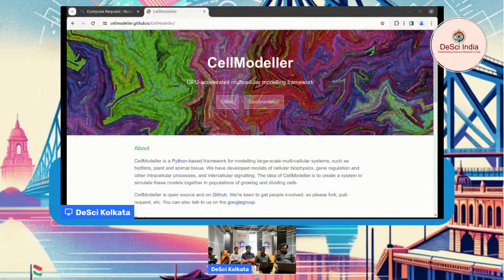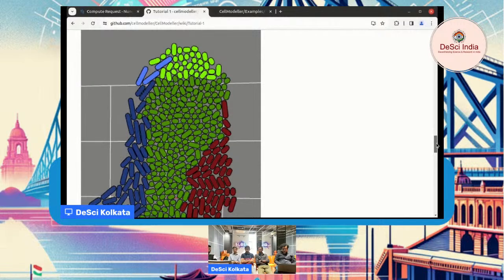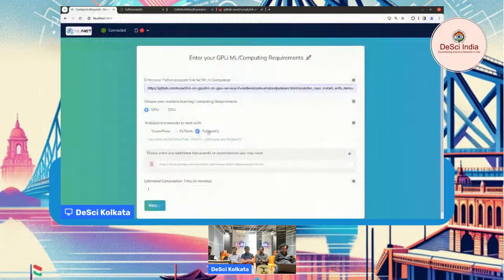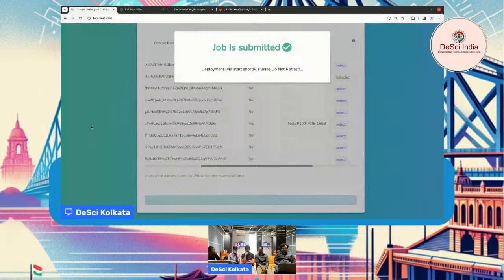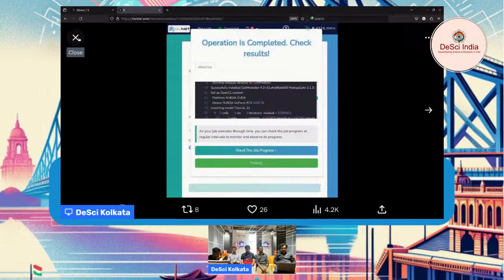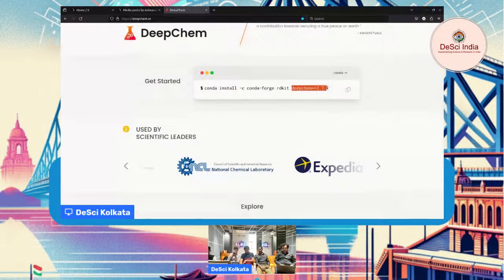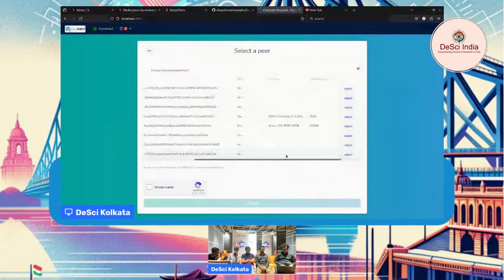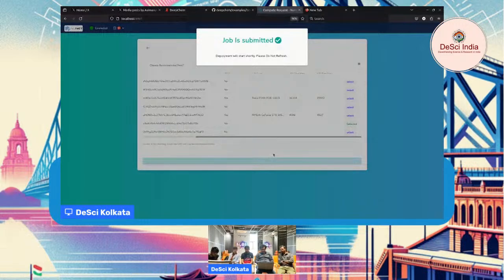DeSci Kolkata - Introduction to Cell Modeller and NuNet